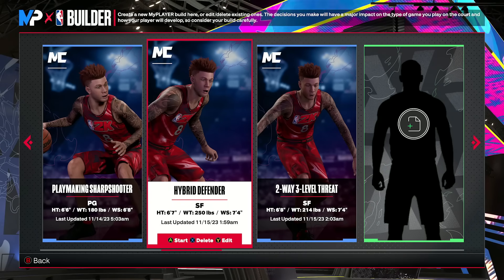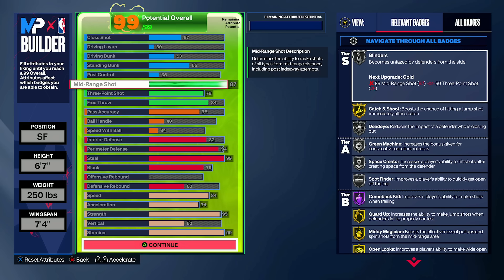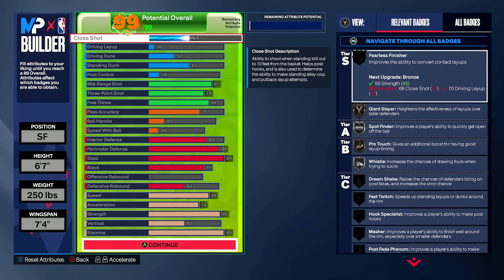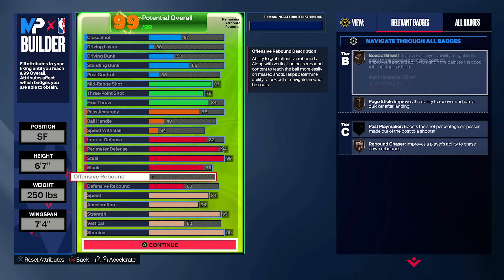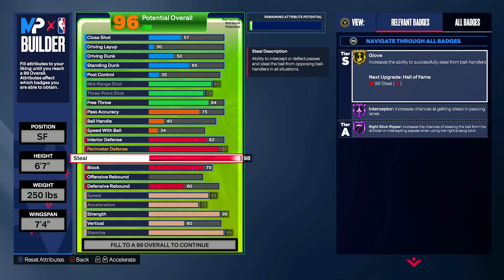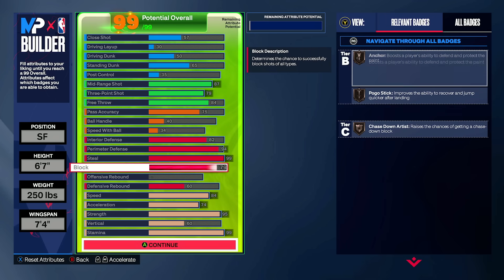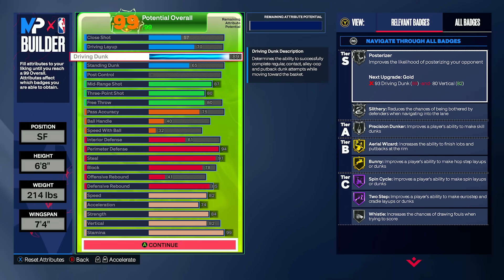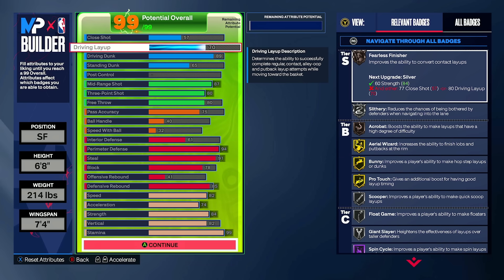THE #1 META LOCKDOWN BUILD IN NBA 2K24 COMP PRO AM!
In today's video I showcase the #1 meta lockdown in nba 2k24 comp pro am!